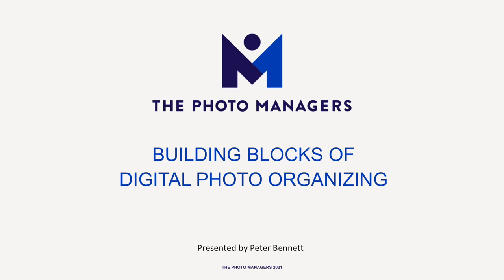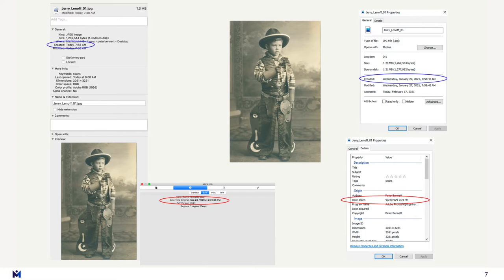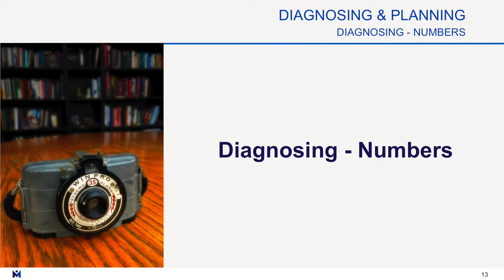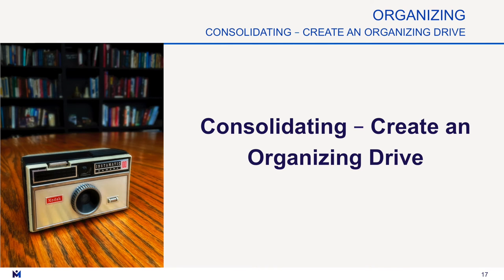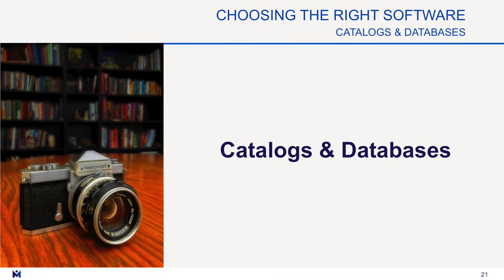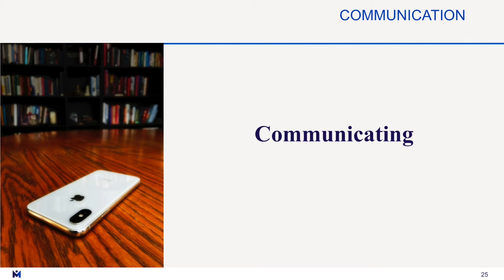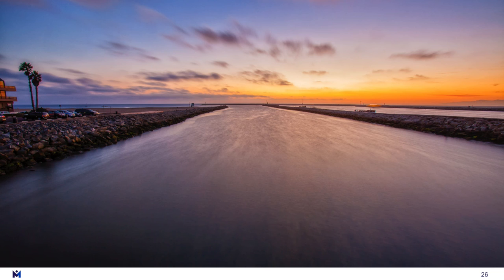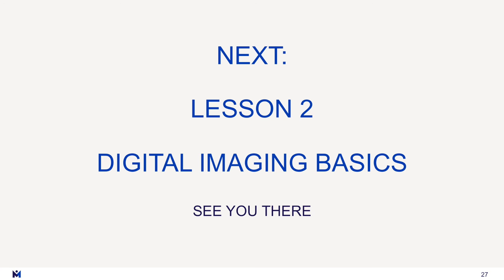Building blocks of digital photo organizing - Preview